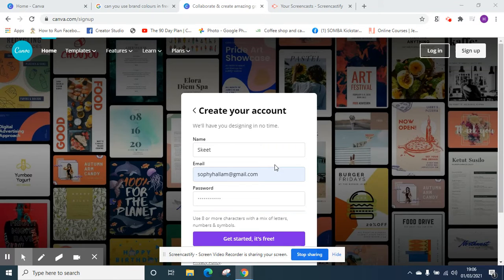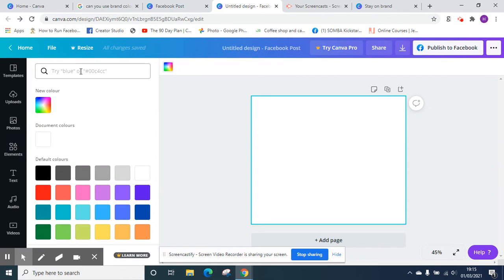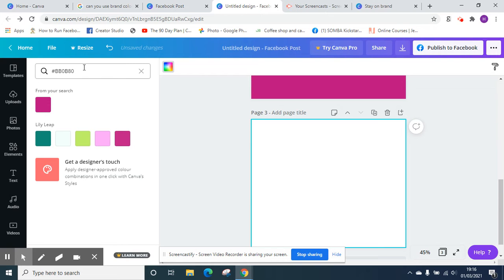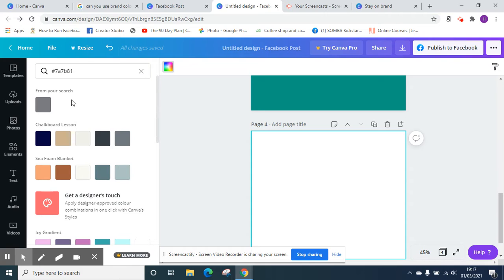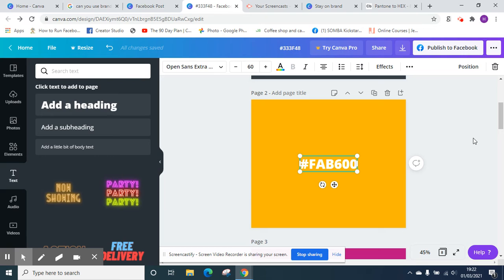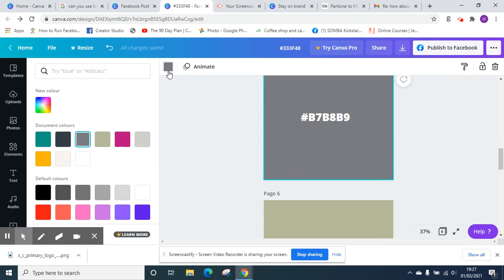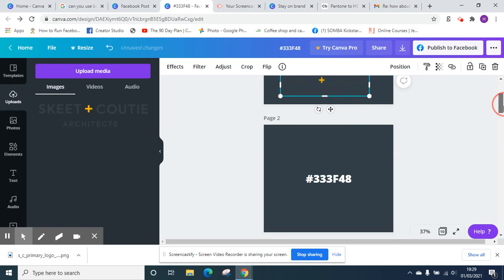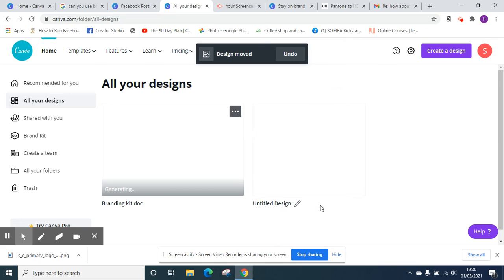Setting up brand doc for Skeet in Canva